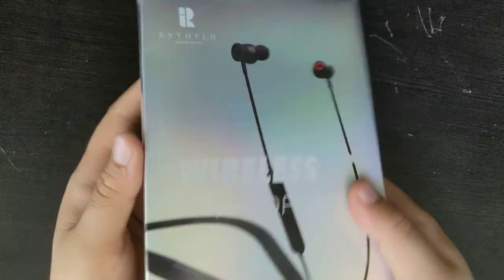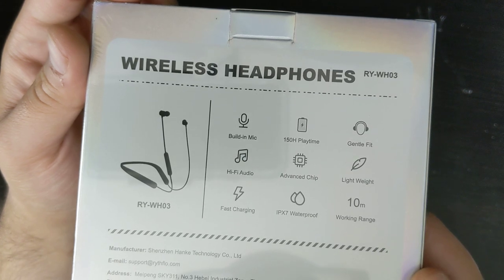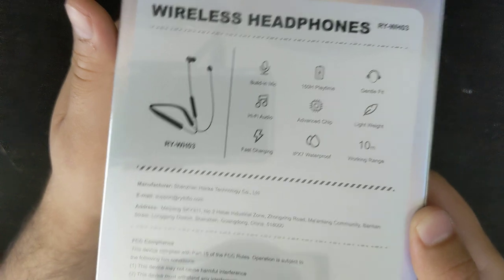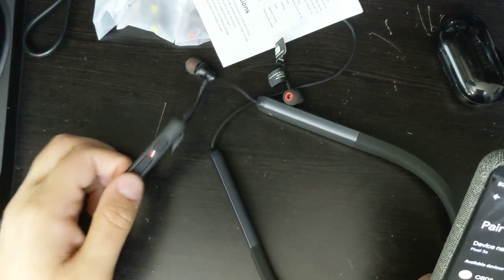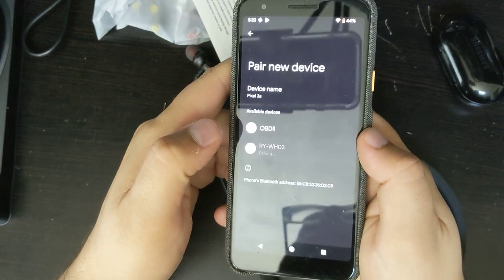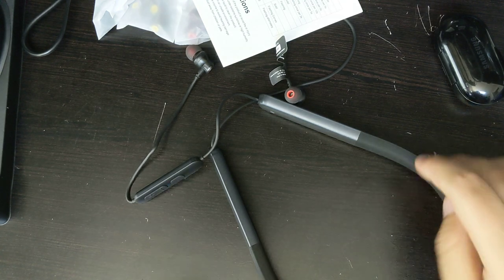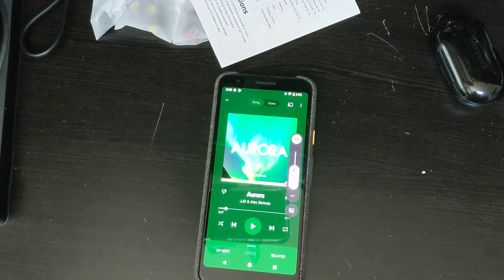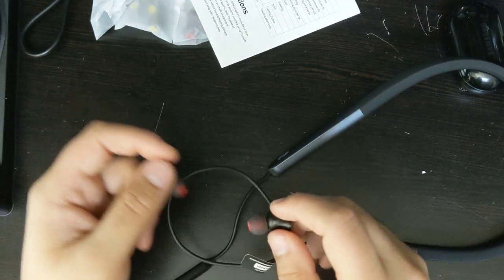Rythflo RF-WH03 Bluetooth Neck Style Headphones - Unboxing - First Impression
TimeLine
00:00 - Introduction
00:25 - Unboxing - Features on Box
01:00 - Unboxing - What It Comes With
01:52 - Unboxing - User Manual
02:30 - Physical Characteristics & Features
04:11 - Neckband Headphones Vs Wireless Buds
04:50 - Powering on & Pairing to Bluetooth my Phone
05:40 - Testing
06:18 - Conclusion - Vs Jlab Gravity

Rythflo Bluetooth Headphones, 150H Playtime Wireless Bluetooth Earbuds w/Mic in-Ear Magnetic Neckband Earphone, IPX7 Sweatproof Deep Bass Headset for Home, Traveling, Outdoor, Business Trips

Brand: Rythflo
Model Name: WH03
Color: Grey
Form Factor: In Ear
Connectivity Technology: Wireless
【High-Quality Audio】Custom acoustic platform delivers powerful, balanced sound. 13mm driver unit provides rich bass and enhanced clarity audio.
【Ultra-Long Battery Life】Up to 150 hours of playtime and could stand by for more than 3 months when fully charged.
【Super Fast Charging】10 minutes charge to get 15 hours of listening time.
【IPX7 Sweatproof】IPX7 water and sweat resistant perfect for all-weather and environment.
【Advanced Bluetooth 5.3】The Bluetooth 5.3 chip performs faster transmission speeds and more stable connections.